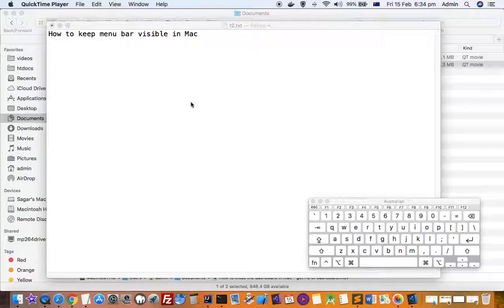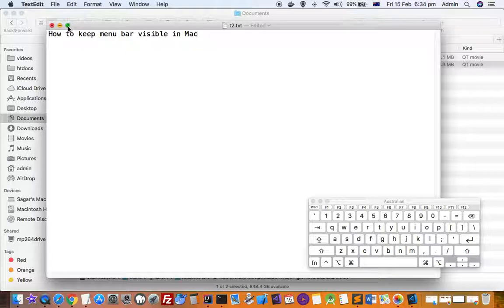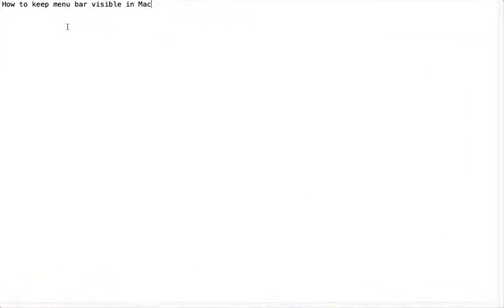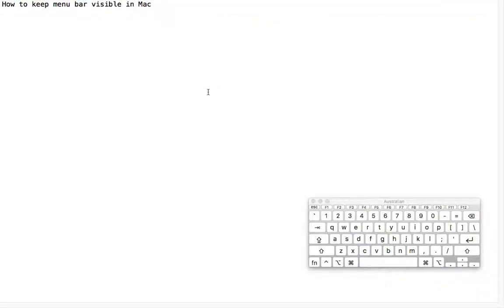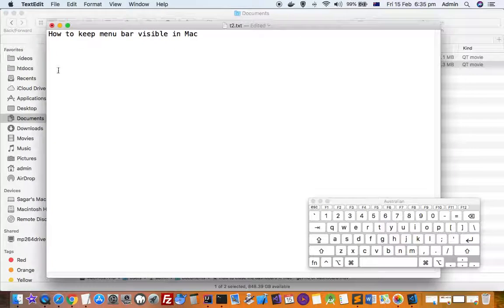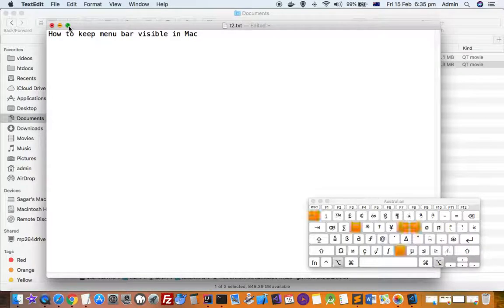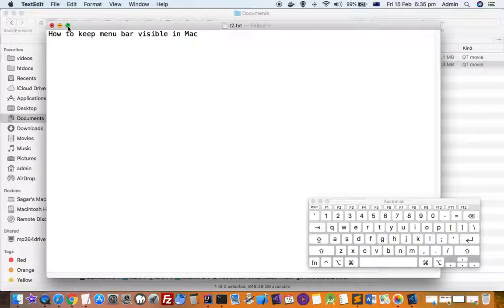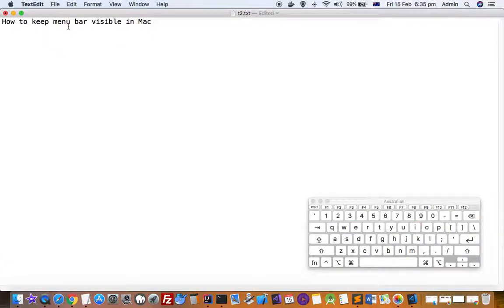How to keep menu bar or toolbar visible all the time in Mac